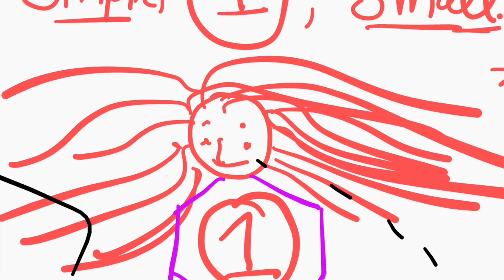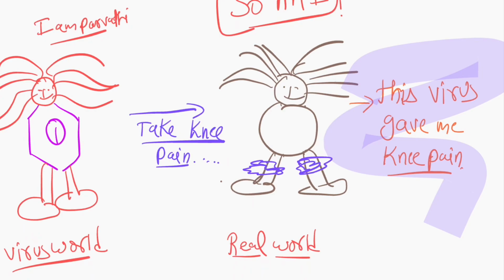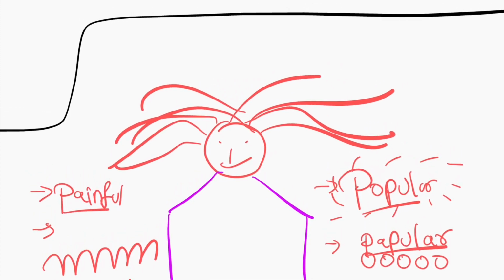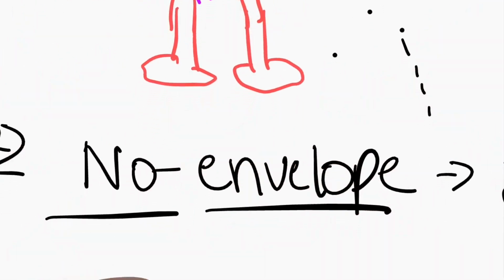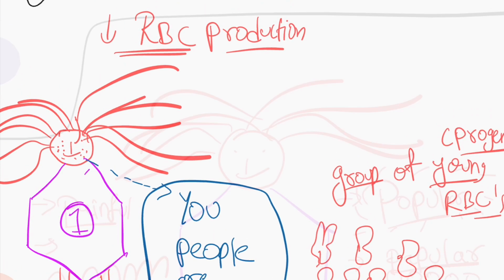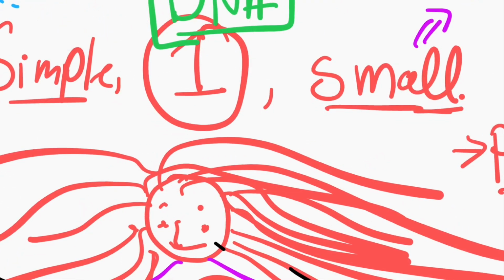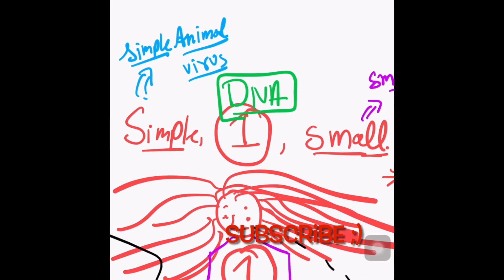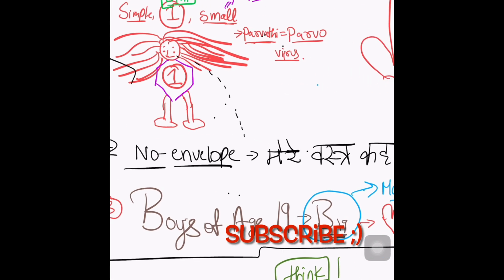Simple single Parvathi -Parvovirus virus microbiology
The story of simple single Parvathi
She has an  unusual habit of slapping
Parvathi complains about knee pain…..